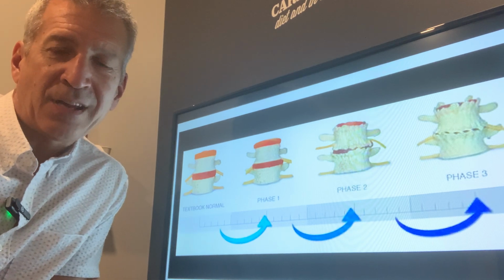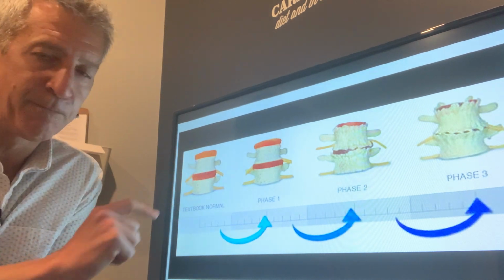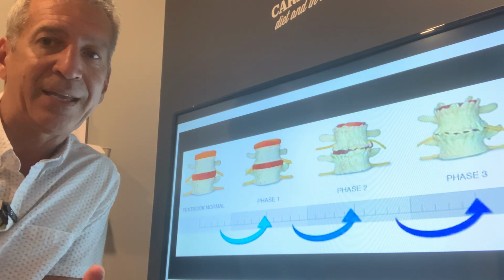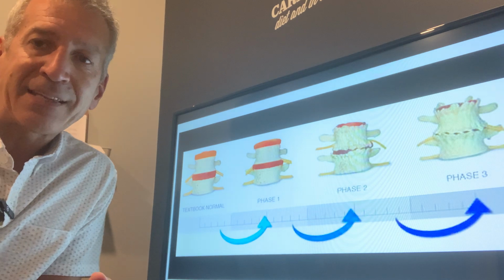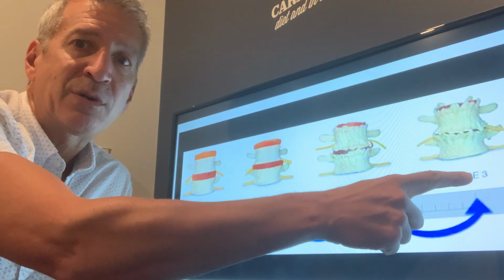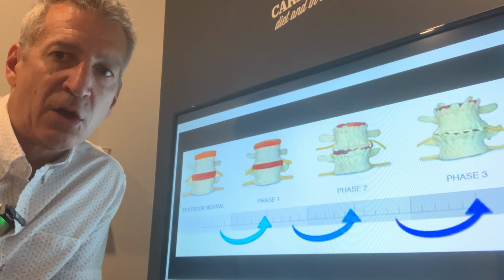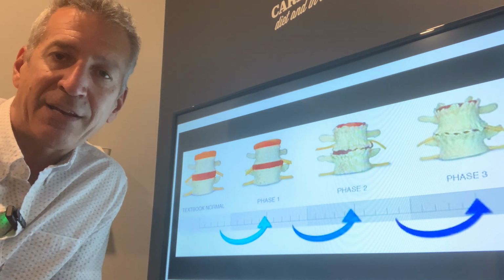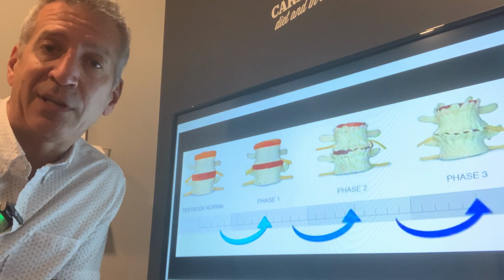Low Back Pain DJD